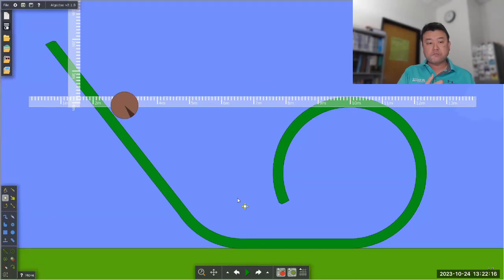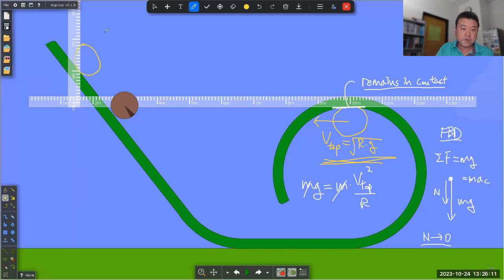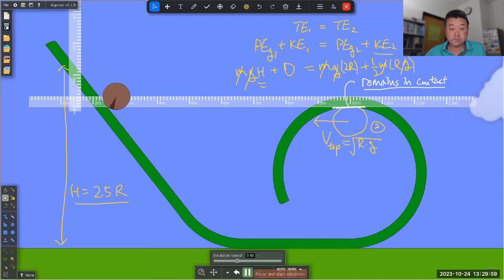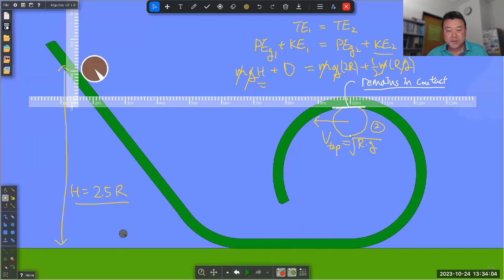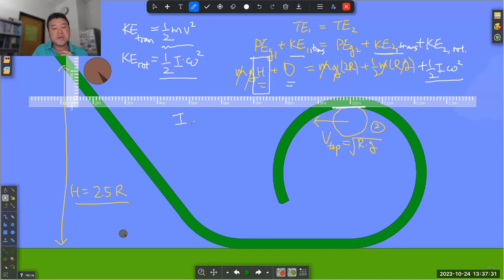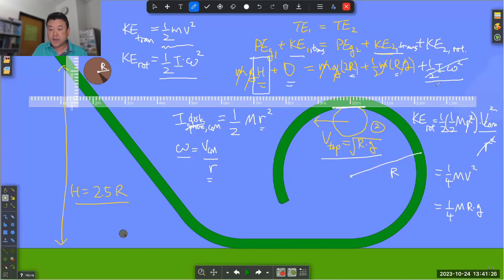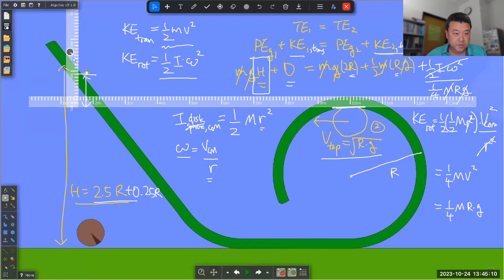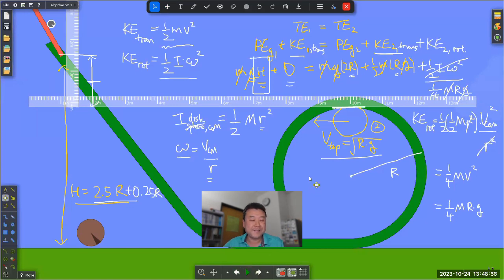Physics 4A - Loop-the-Loop Demo on Algodoo with rolling